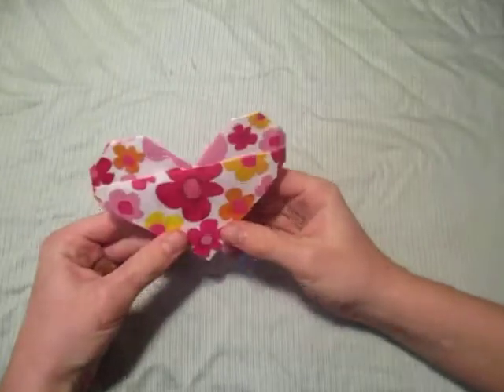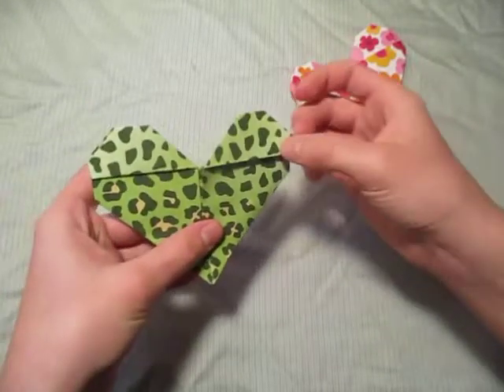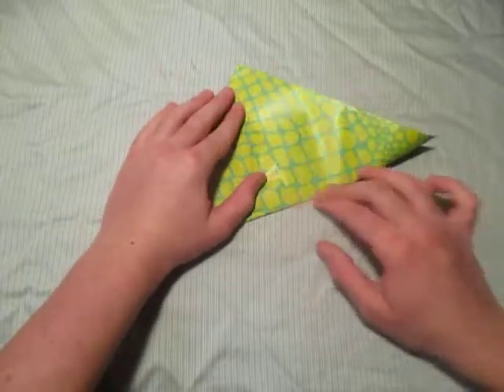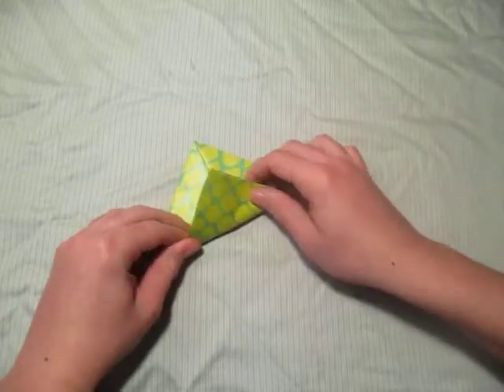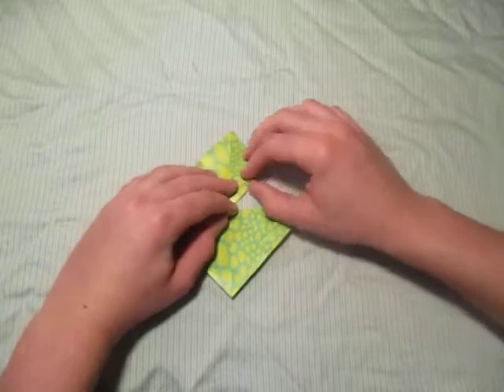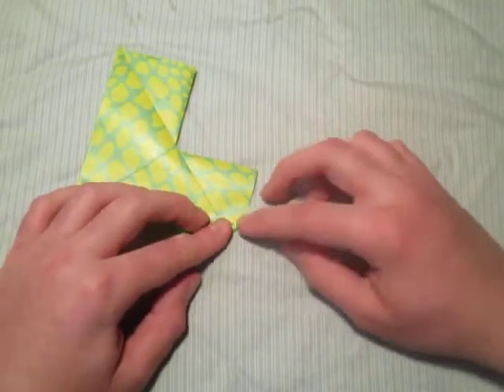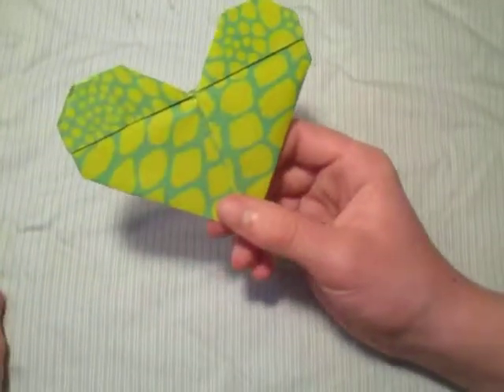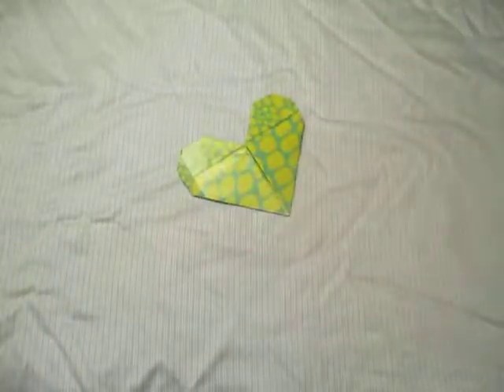Origami Heart Wallet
How to make an origami heart wallet.